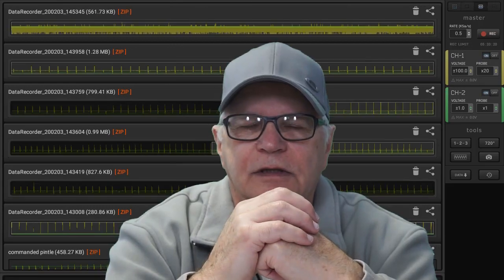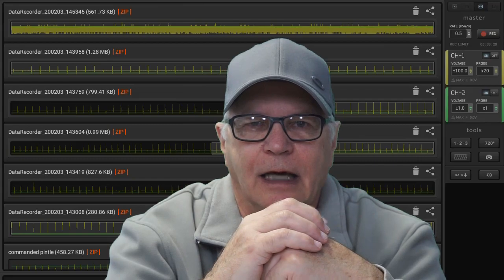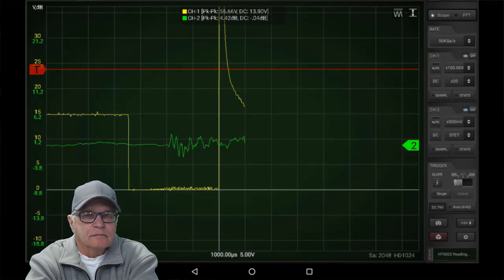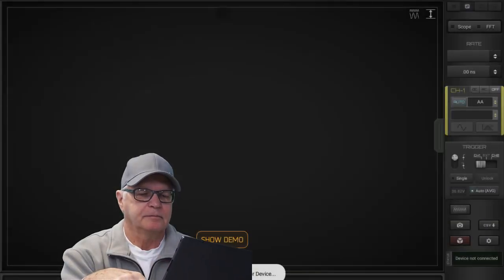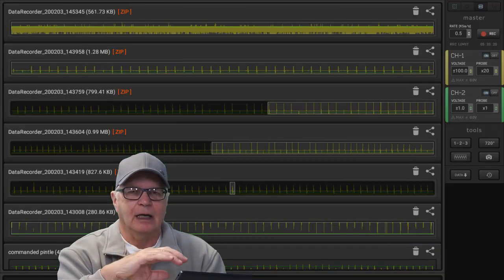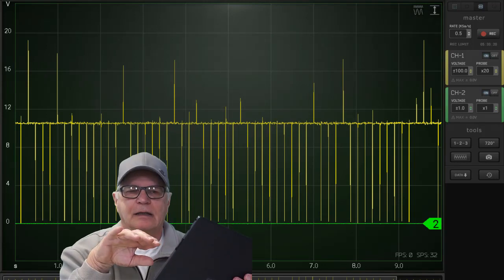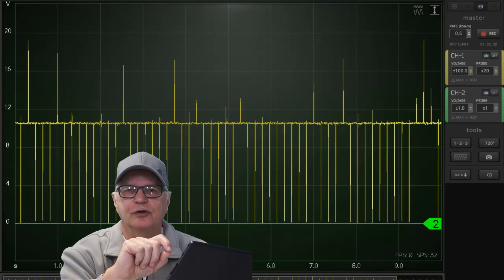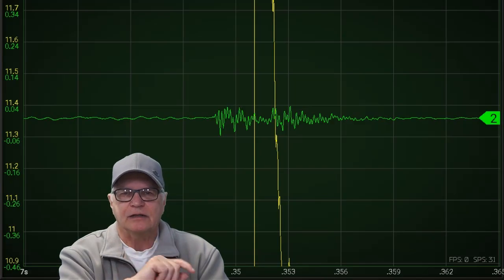GADGETS#92 - HScope WAVEFORM SHARING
INSTALL HScope from Google Play Store
and
DOWNLOAD WAVEFORM HERE: